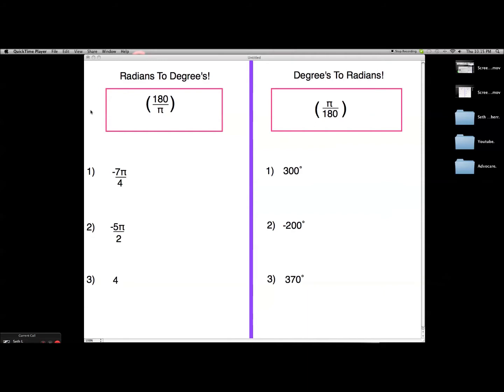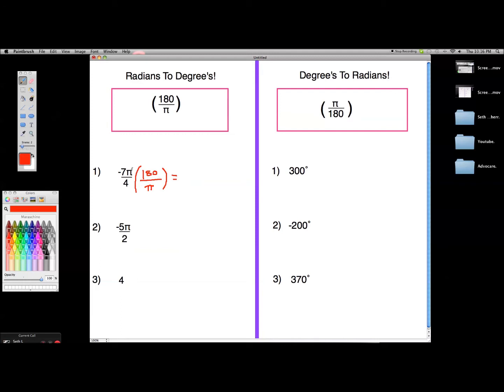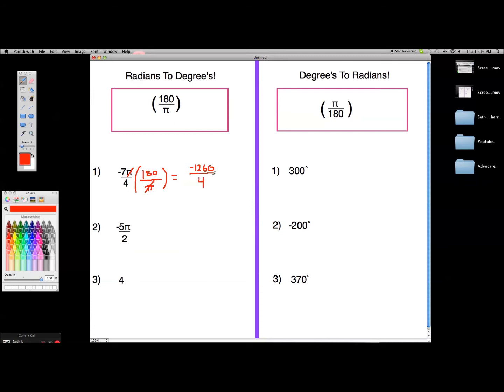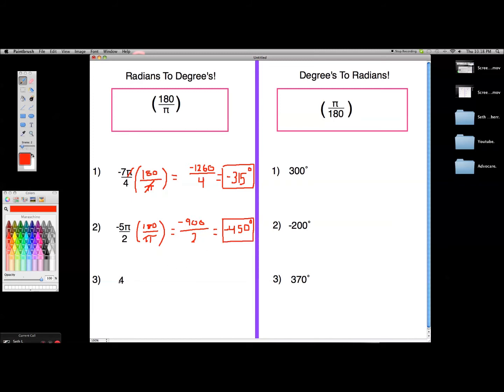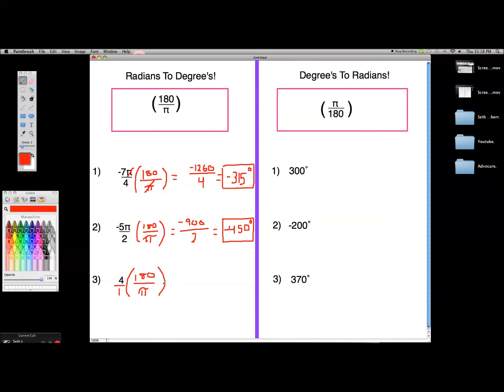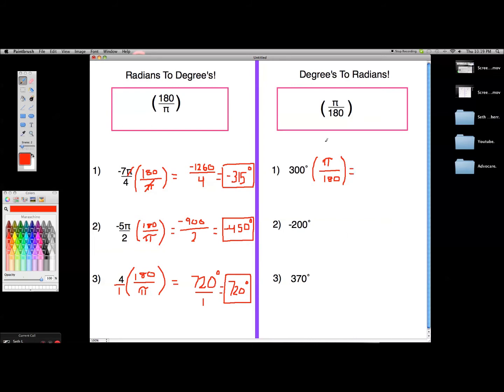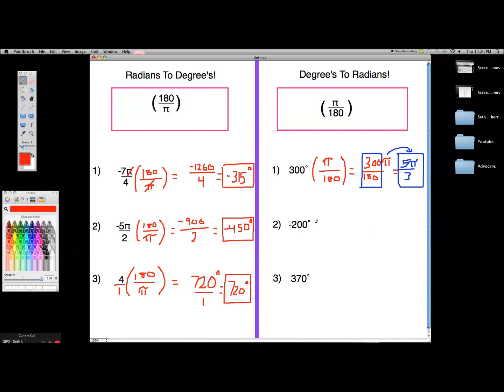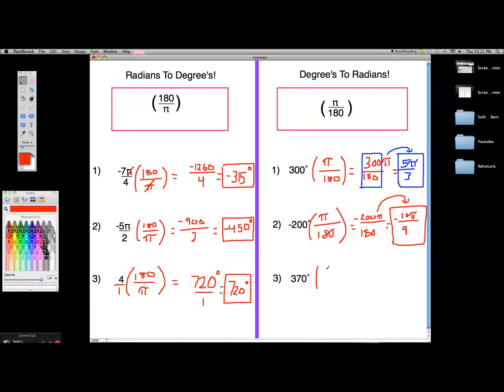Tutorial: How to convert Radians to Degrees, and Degrees to Radians